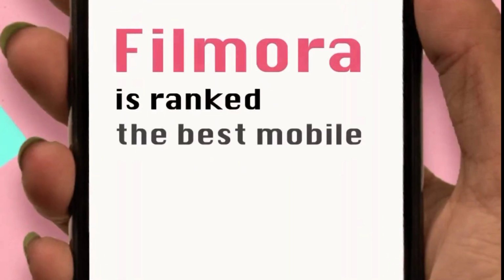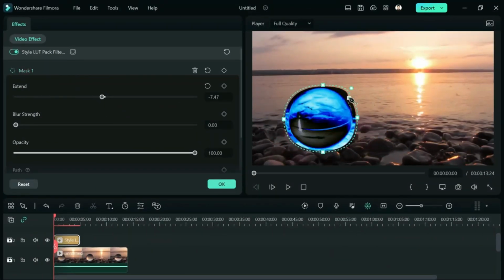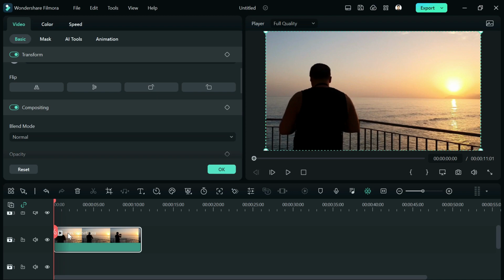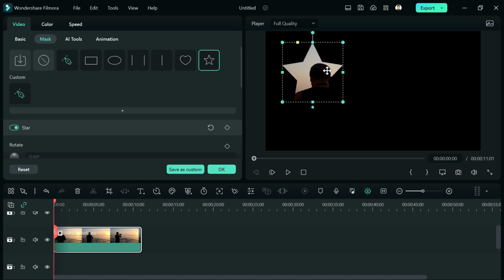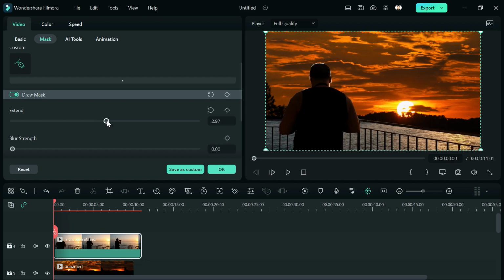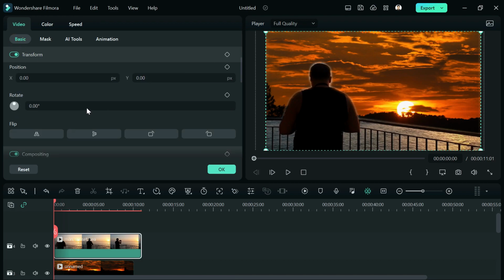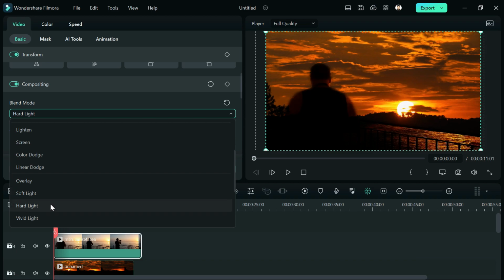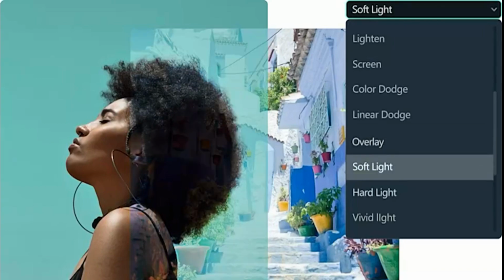Mask and Blend - Filmora 12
🎵Background Music🎵
♪ Not for Nothing (Prod. by Otis McDonald)